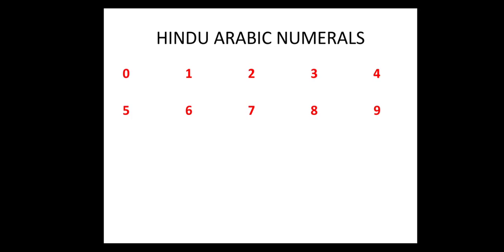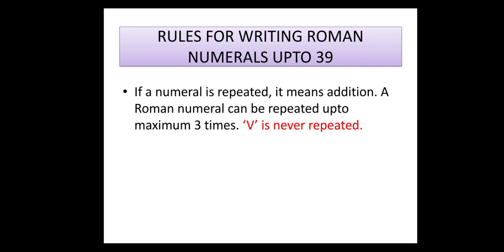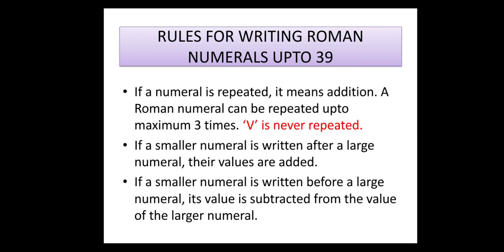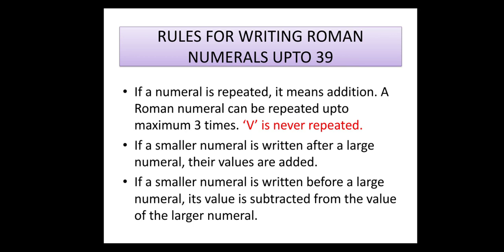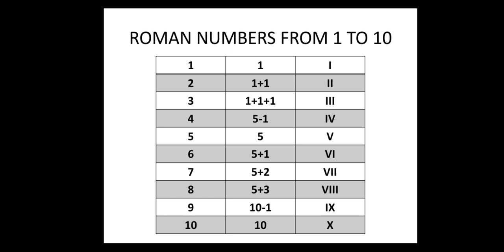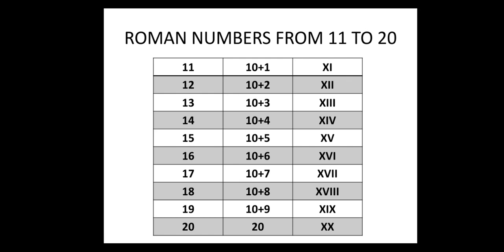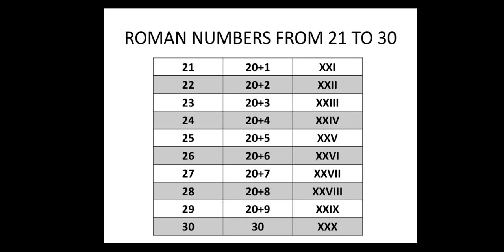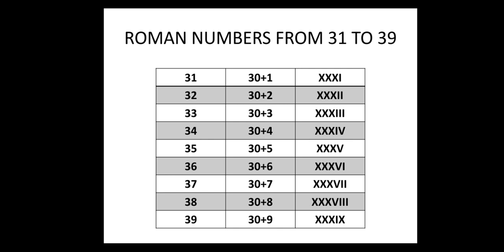Roman Numerals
This video explains about Roman Numbers and its symbols. It also explains , how to write Roman Numerals and rules of Roman numerals up to 39. This video is specially created for students of Class III, New Horizon School, New Delhi.